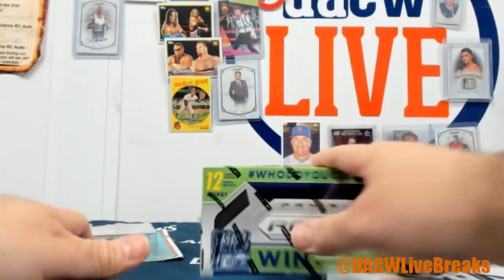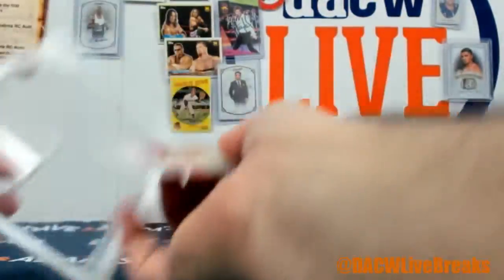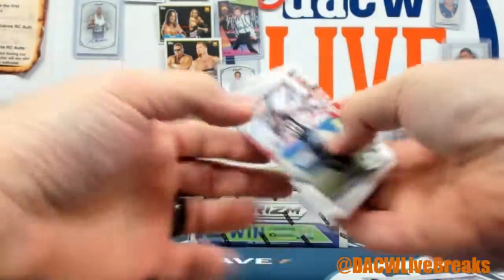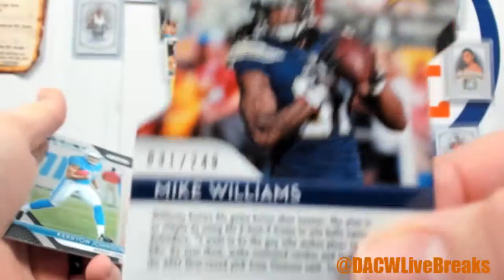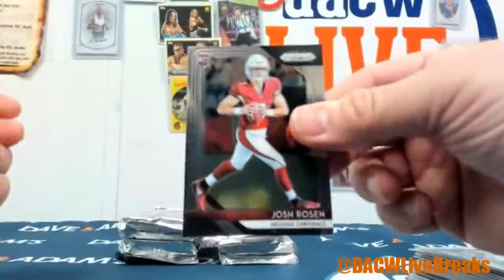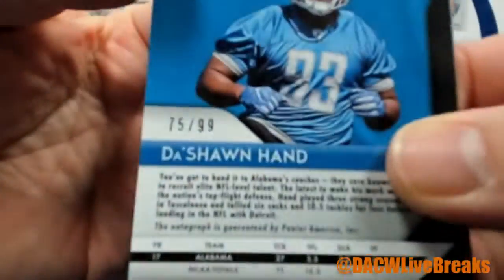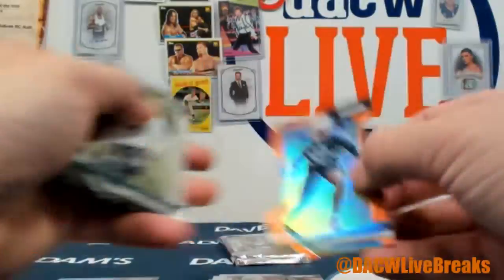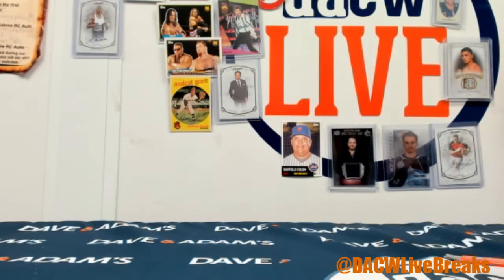Geoffery's personal break of 2018 First off the Line Prizm Football